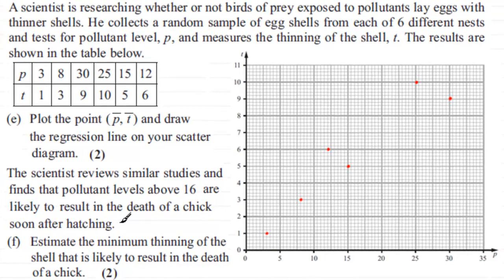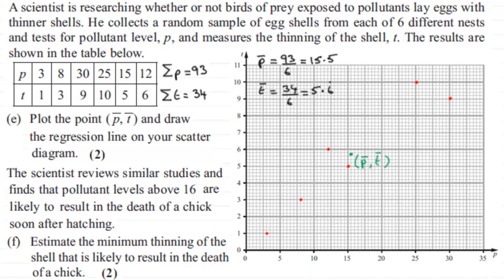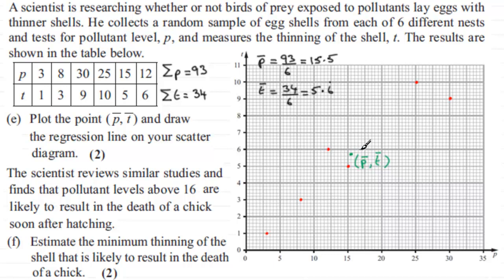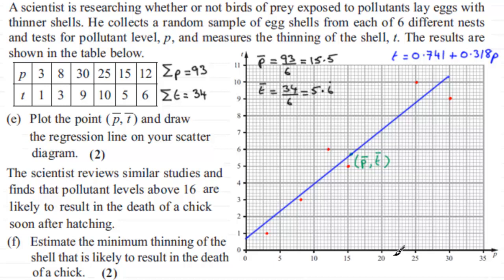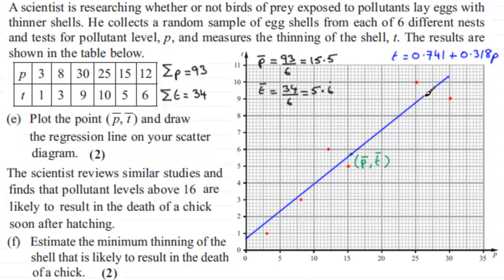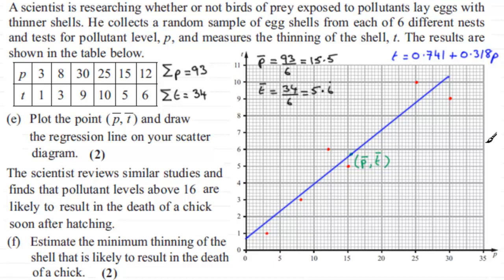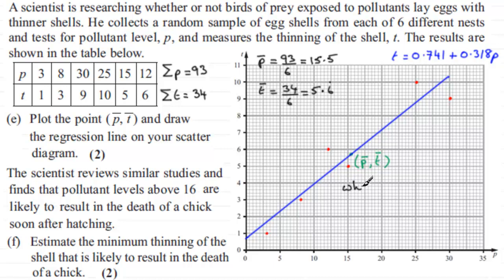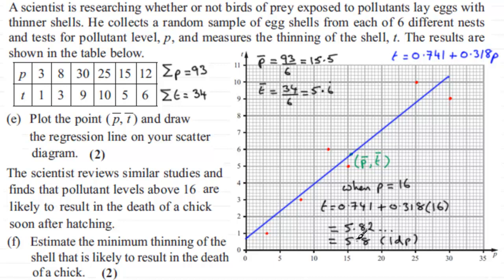Regression : S1 Edexcel June 2012 Q3(e)(f) : ExamSolutions Maths Videos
to see other questions in this paper, index, playlists and more maths videos on regression and other statistics topics.